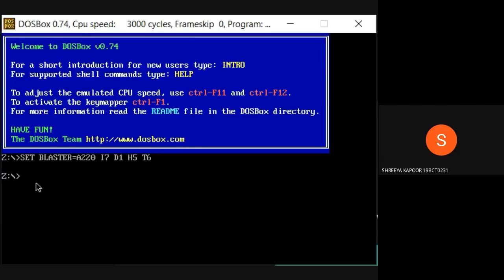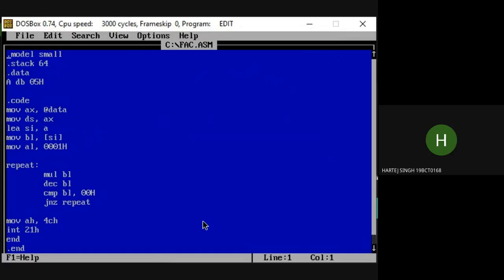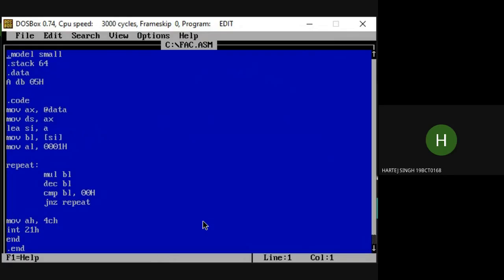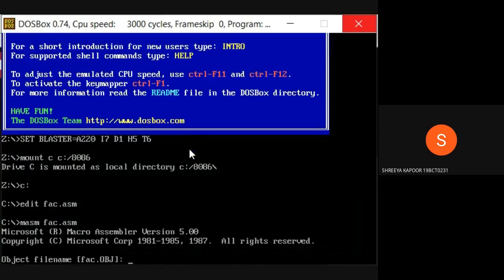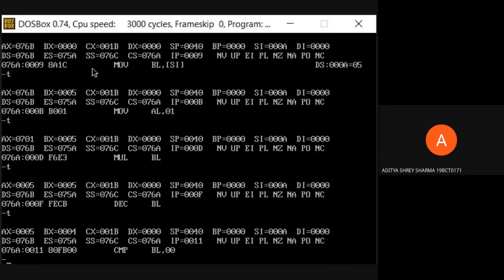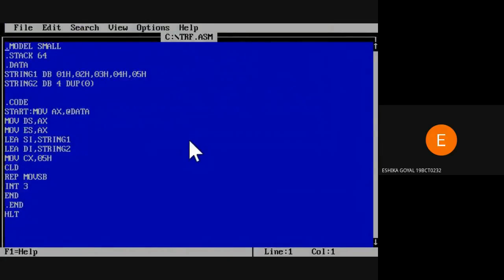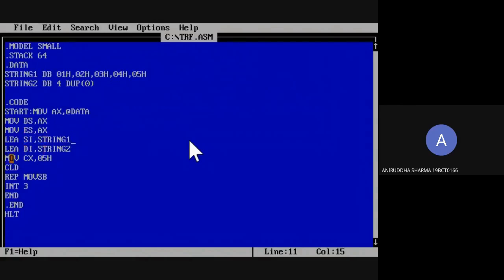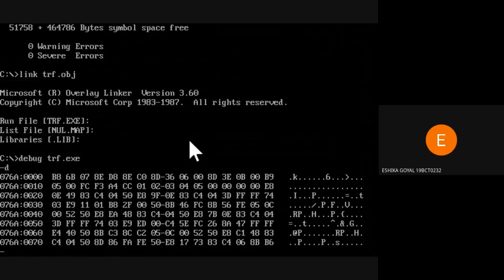CSE2016 Microprocessor and Microcontrollers - Digital Assignment 2 - Shreeya Kapoor 19BCT0231